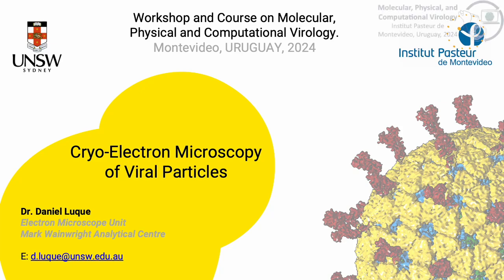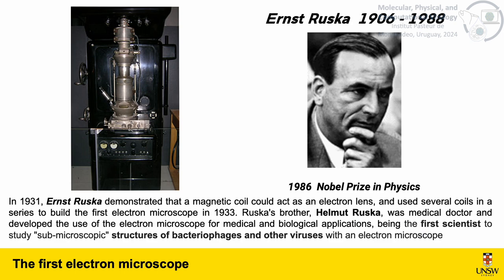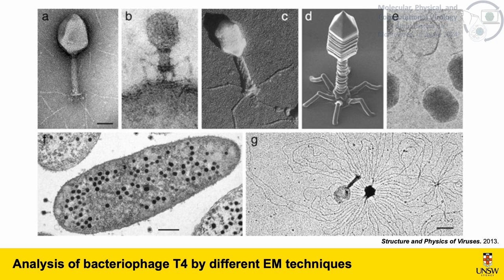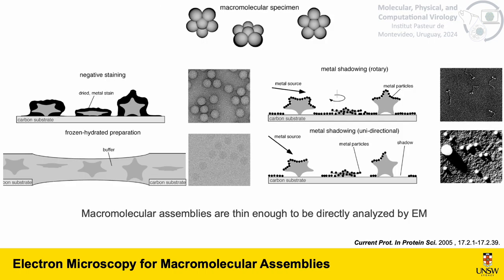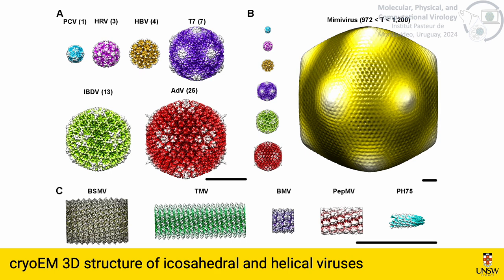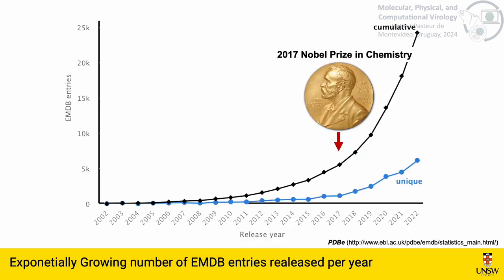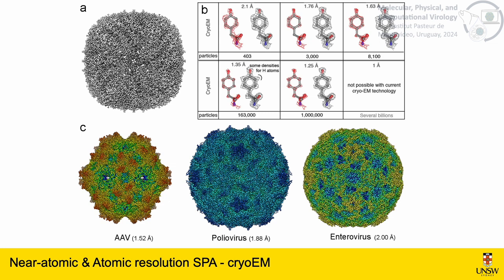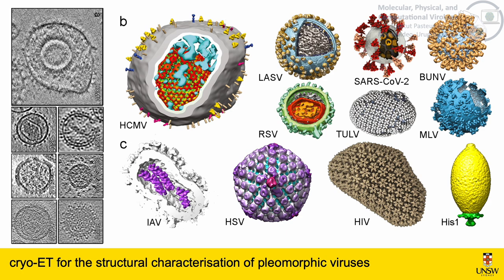4. CryoElectron Microscopyof Viral Particles_DLuque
Overview of state-of-the-art experimental methods for structural determination of viral particles delivered by Prof. Daniel Luque, Electron Microscope Unit, M. Wainwright Analytical Centre, Sydney, Australia.